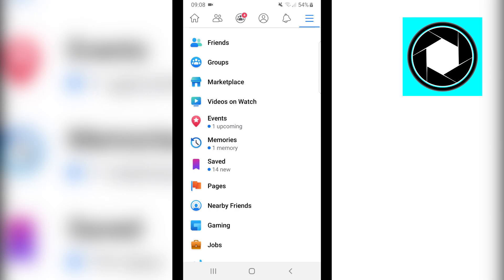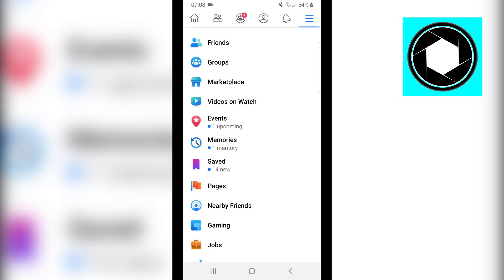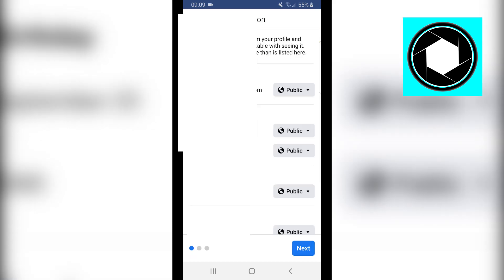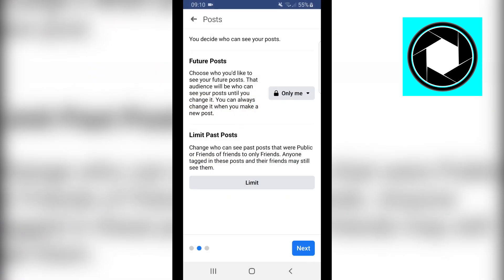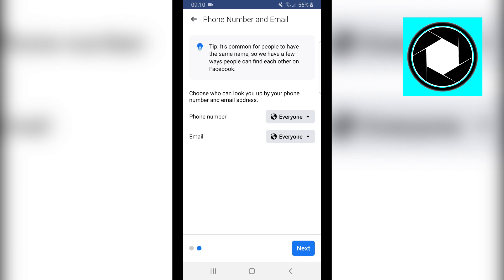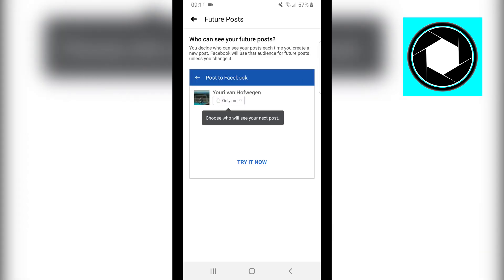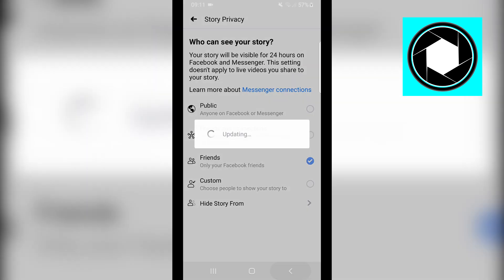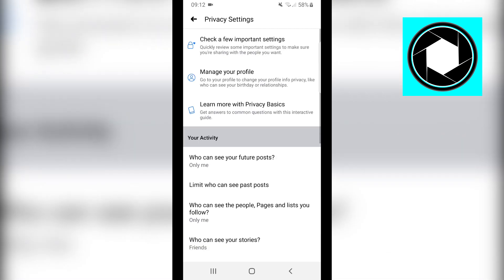How to Make Facebook Account Completely Private on Phone [2025]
in this video I will show you how to make facebook profile private in 2025 on android & IOS. This step by step guide shows you how to make your entire account private!

You're here because you want to make your Facebook account completely private right? Awesome because I will learn you how you can do that.

Step 3) Find privacy
Step 4) Turn all privacy setting to only me

Goodluck!